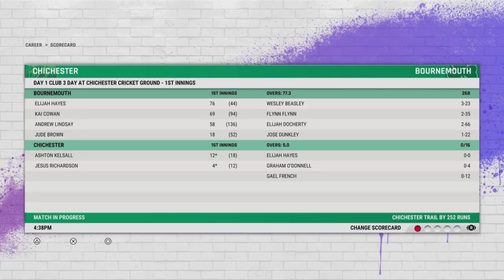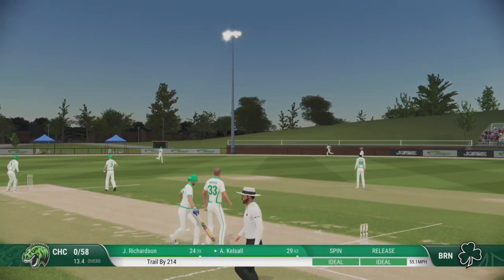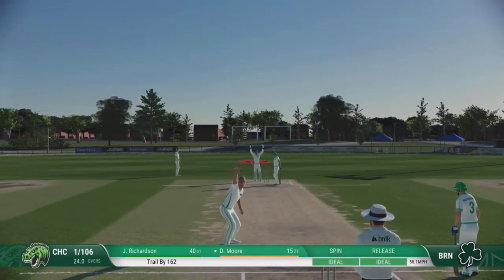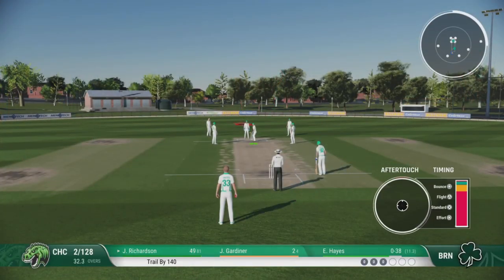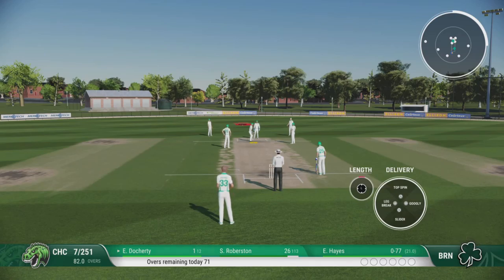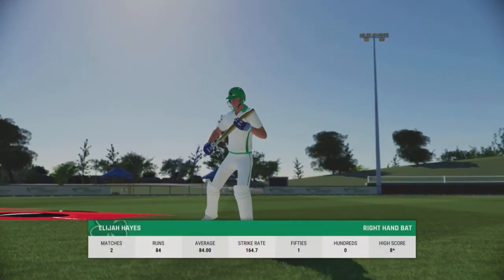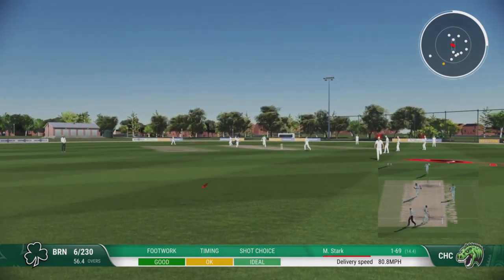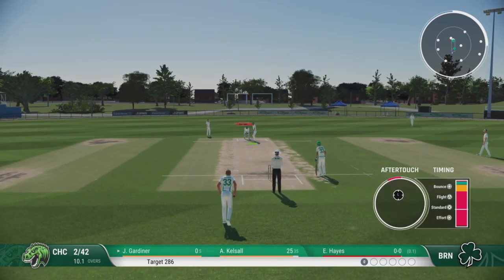A bit rusty? Cricket 22 Career mode #2